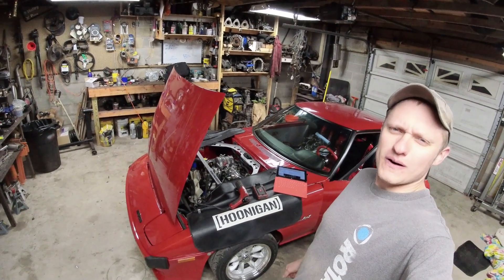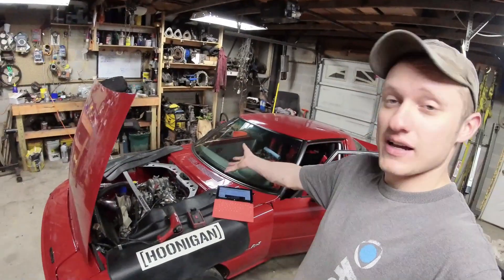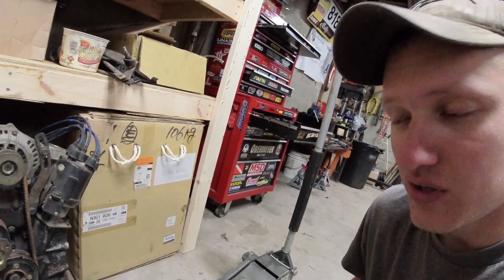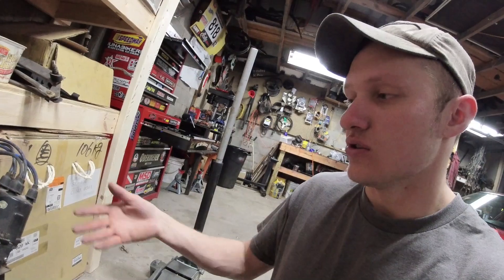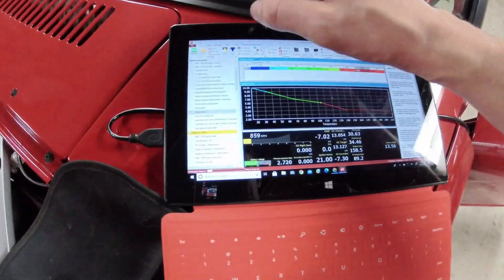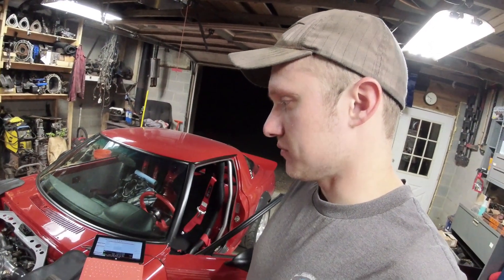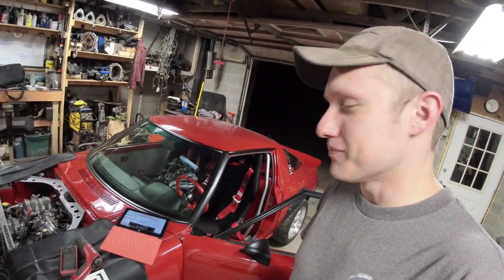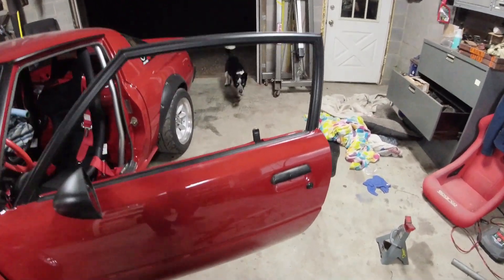Setting The RADX7's Base Timing - 13B Rotary Engine Hall Effect Sensor EXPLAINED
Timing is always a tough subject to understand when it comes to aftermarket trigger wheels/crank sensors.  This should clear up some of the questions you may have especially around FFE Trigger kit for the 13b.  Super happy with how this thing works and its consistency.